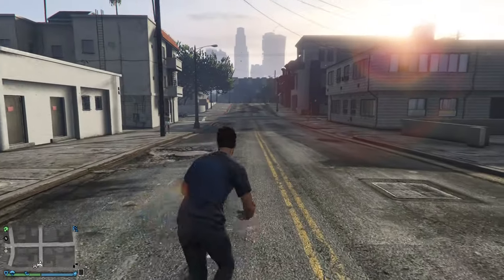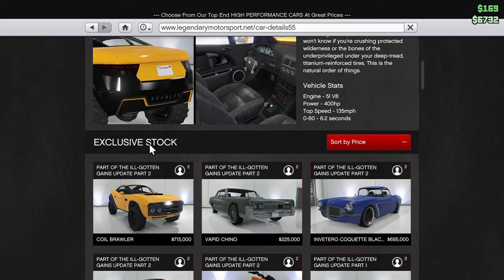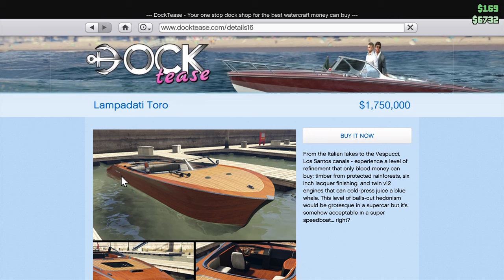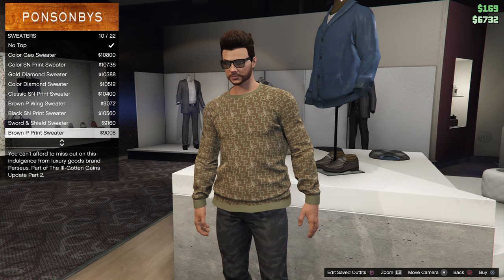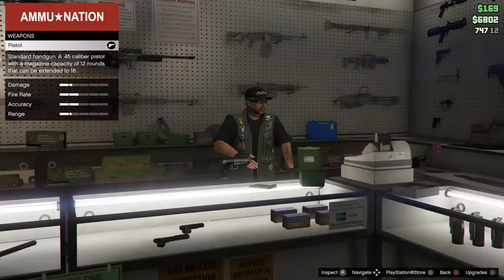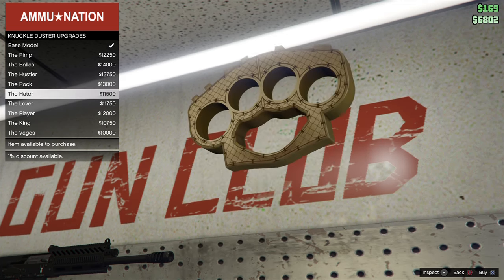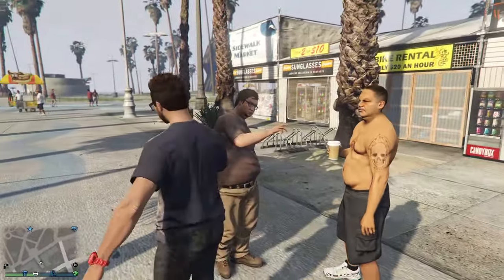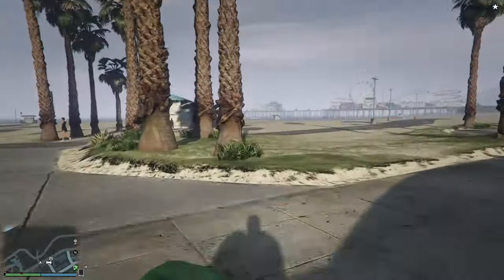Ill Gotten Gains Part 2, What's New? - GTA Online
The brand new Ill Gotten Gains Part 2 DLC just dropped on GTAV and GTA Online and Zach is here to show you whats new! :D